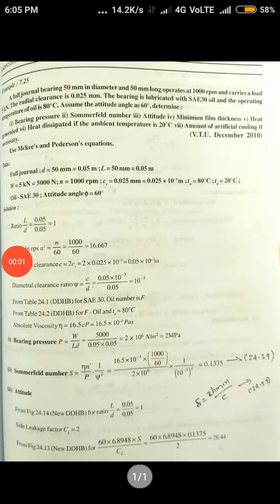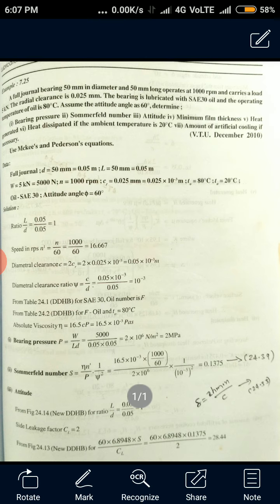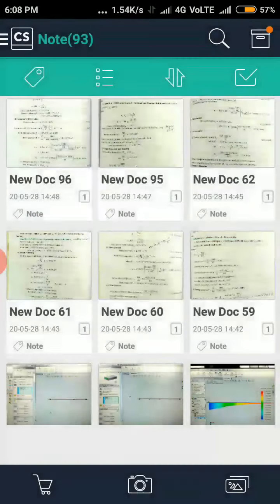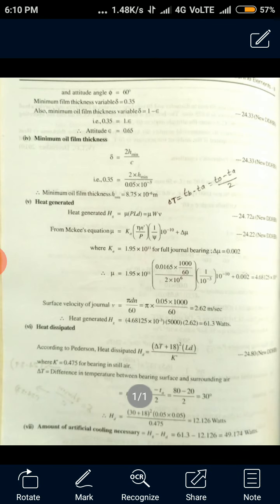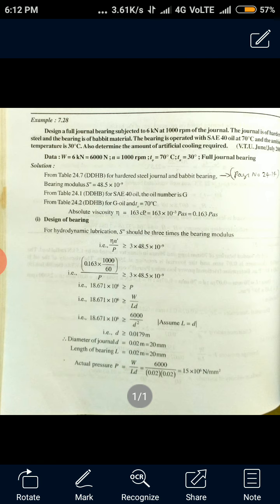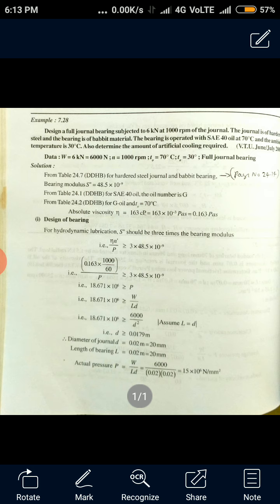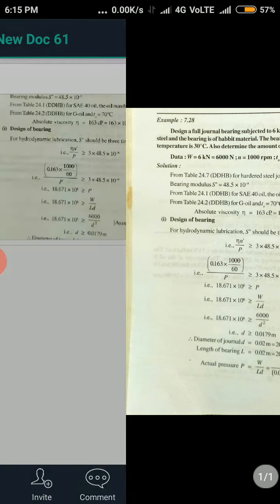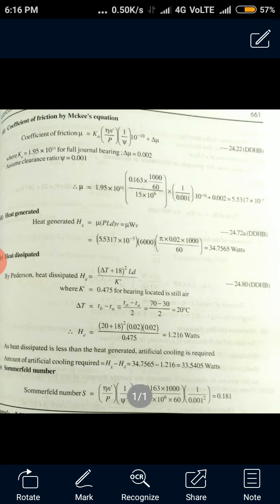28 May 2020